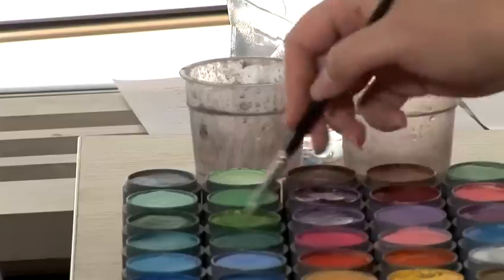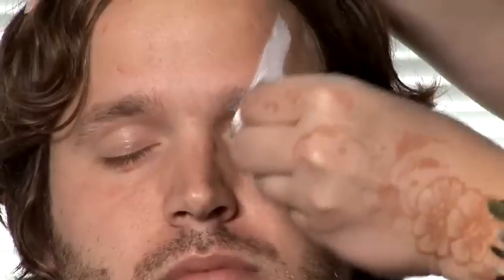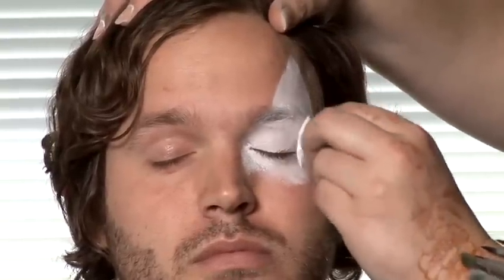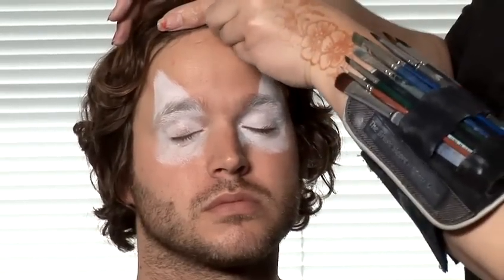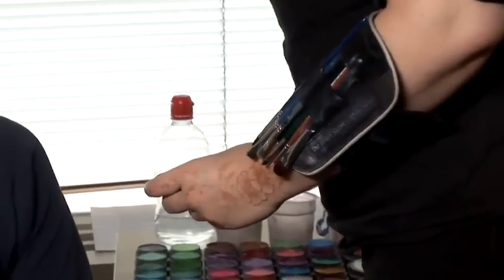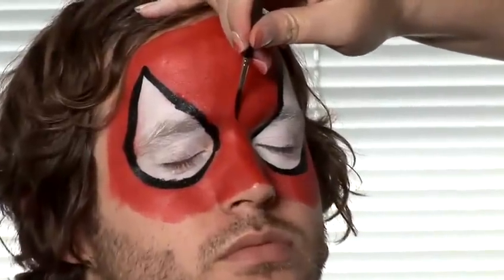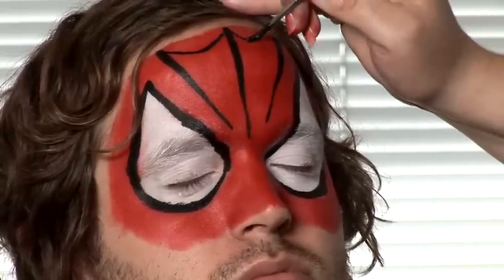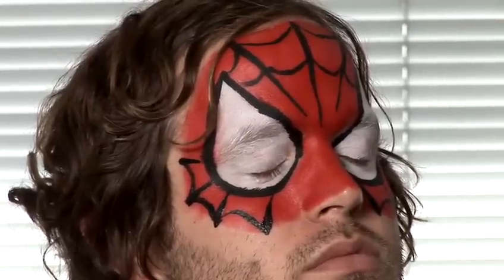How To Have A Spiderman Facepainting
Watch How To Have A Spiderman Facepainting from the pioneers of how to videos. This tutorial will give you informative instructions to ensure you get good at face painting.